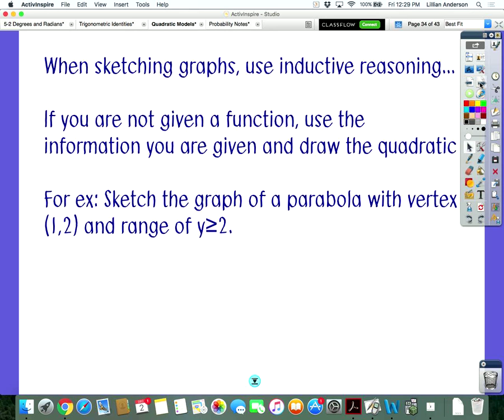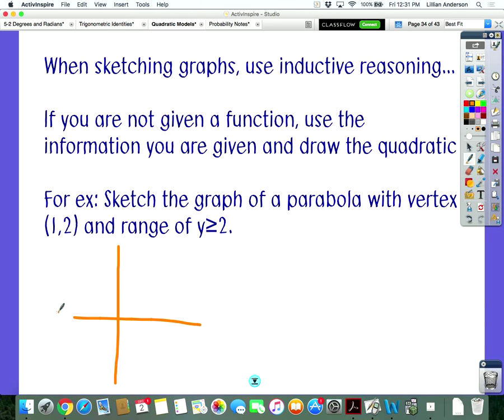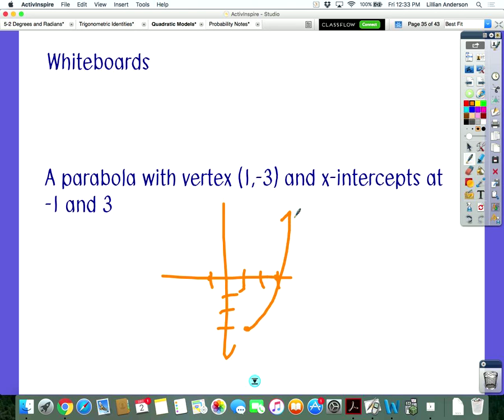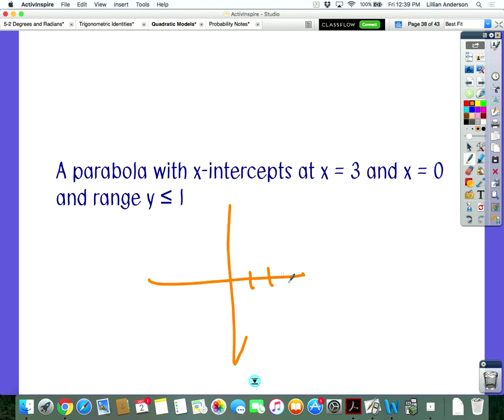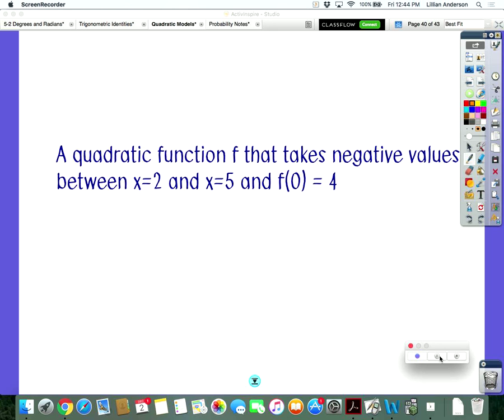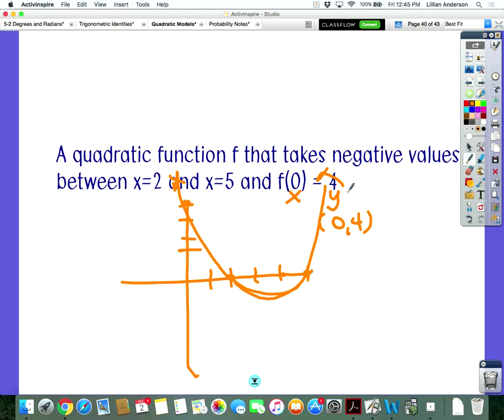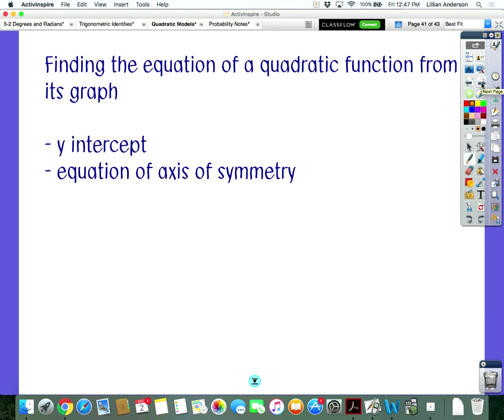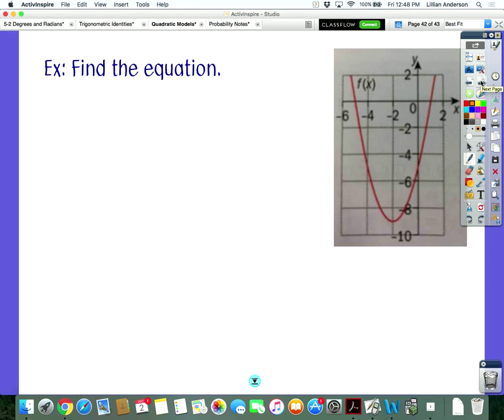Quadratic Models Graphing and Writing Equations